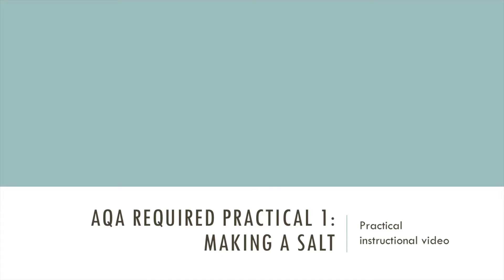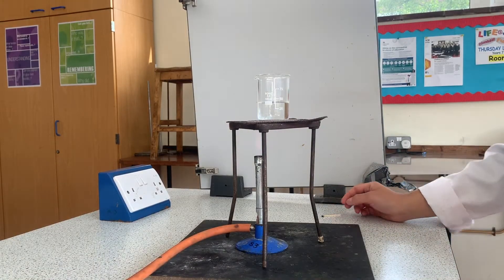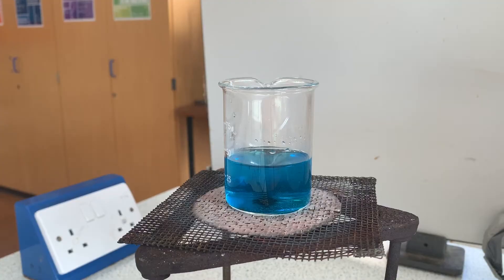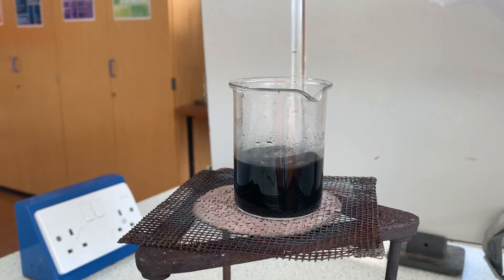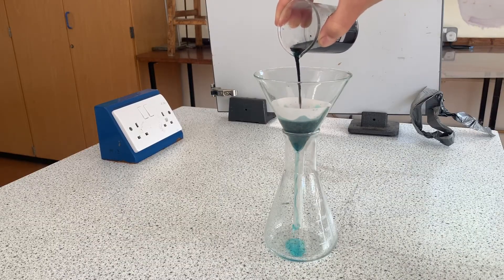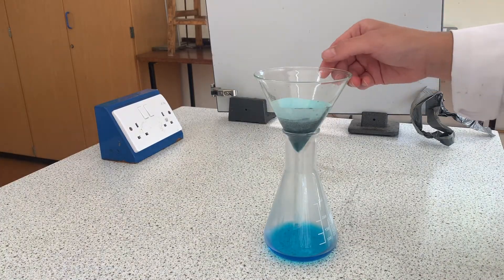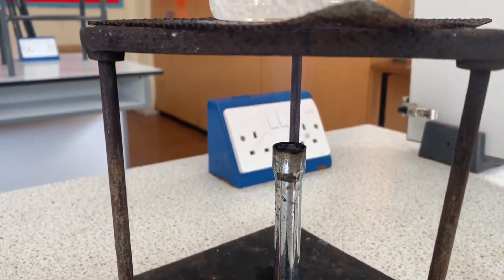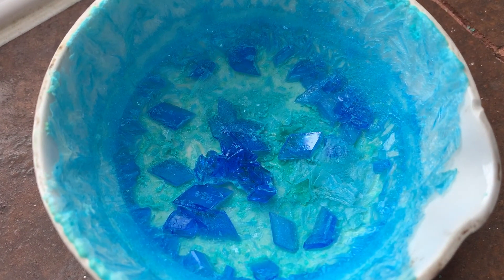Making a salt: GCSE Chemistry Required Practical 1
This video is a walkthrough of the AQA GCSE required practical, making a salt. It provides step-by-step video instructions on how to make copper sulfate from copper oxide (or copper carbonate) and sulfuric acid.

00:00 Intro
00:11 Theory recap
00:31 Stage 1: reacting copper oxide and sulfuric acid
02:34 Stage 2: Filtration
04:20 Stage 3: Evaporation/crystallisation